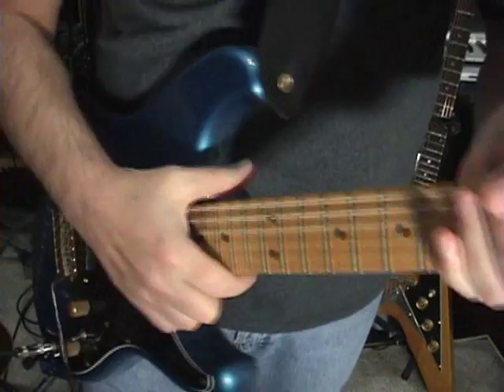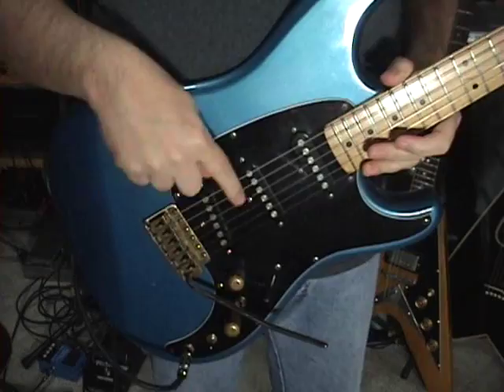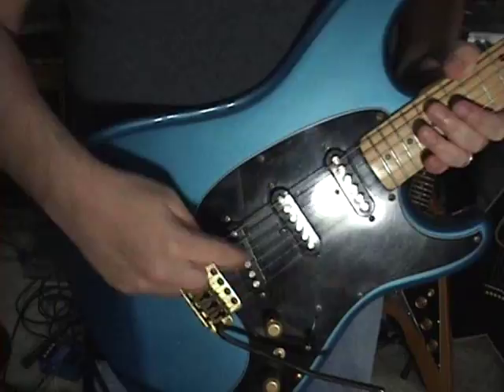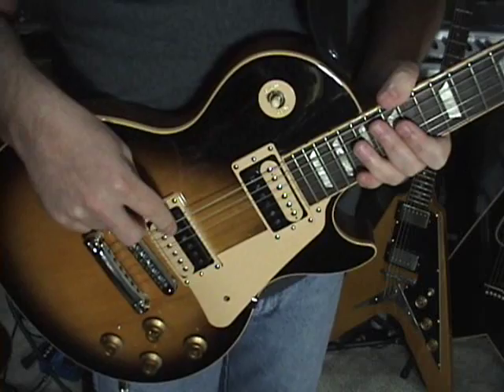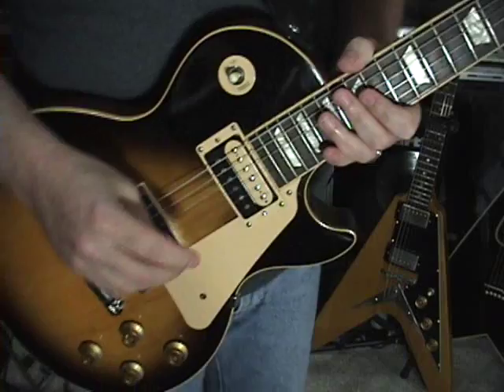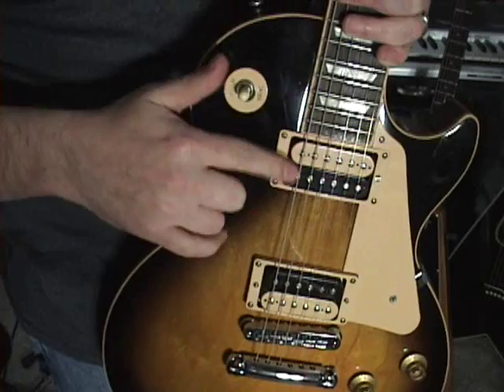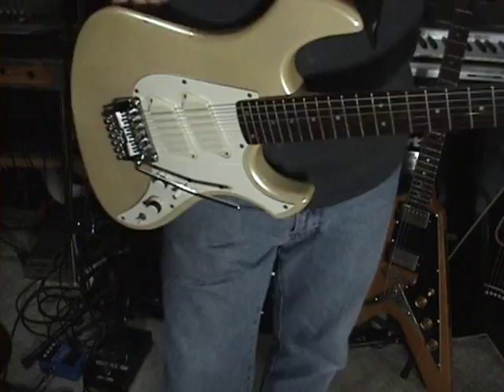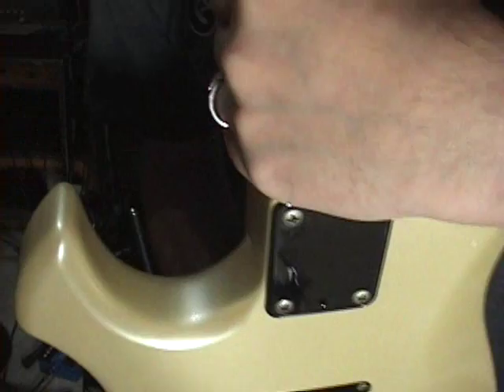Pickups Coil Split, Tap, Phase Switch, TBX, S-1 Parallel, Series Scott Grove